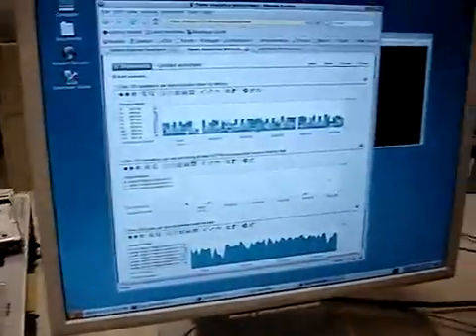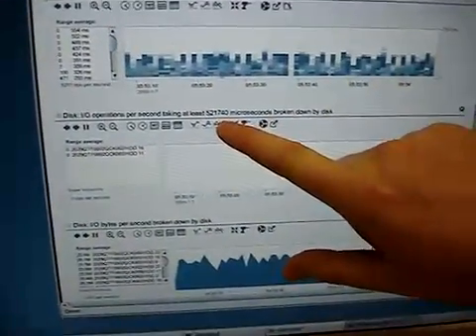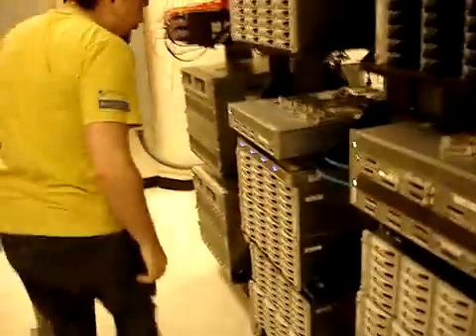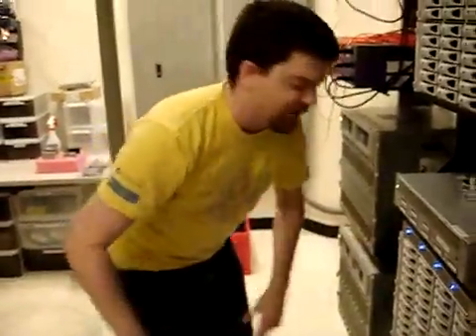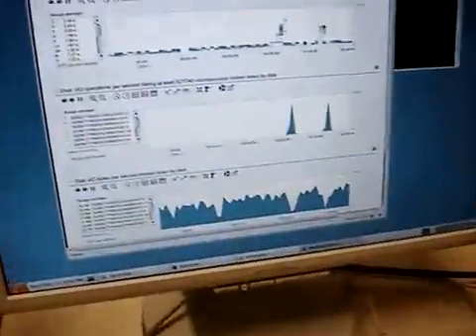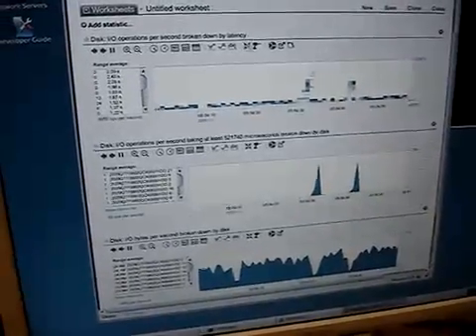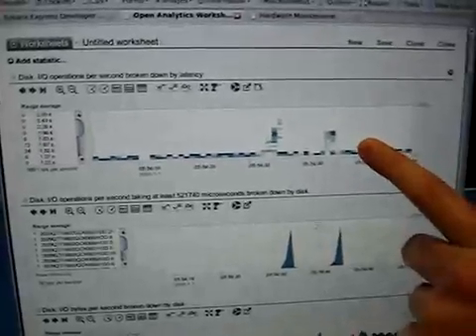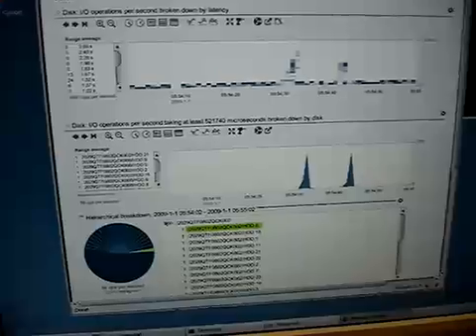Analista grita com HardDisk Cluster reduz desempenho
Ruidos e fibrações fazem os HD perderem sincronismo e perda de desempenho.